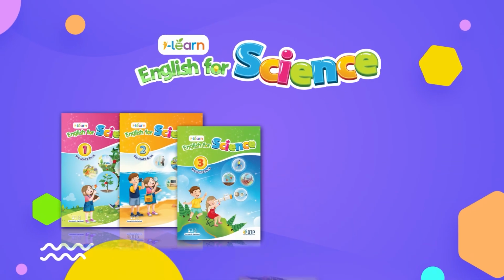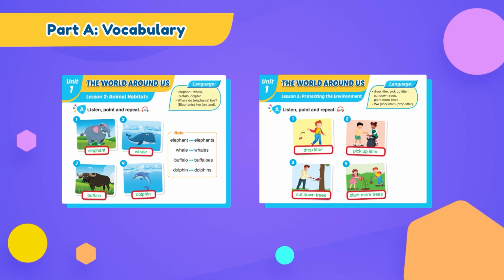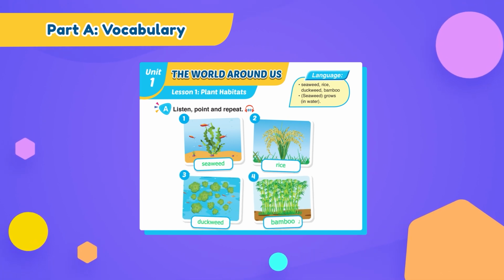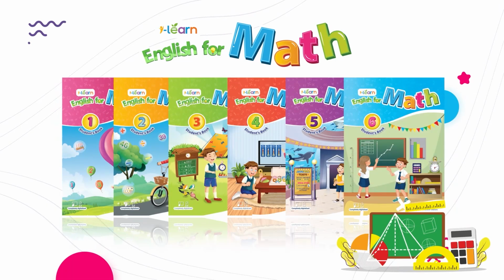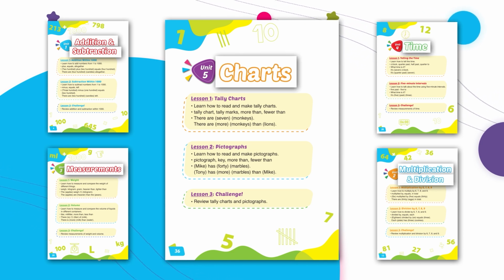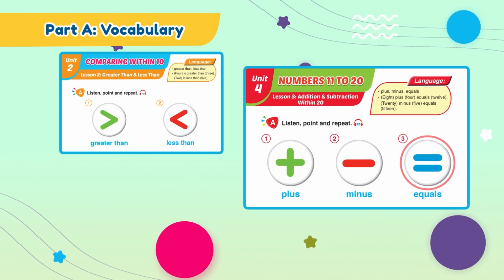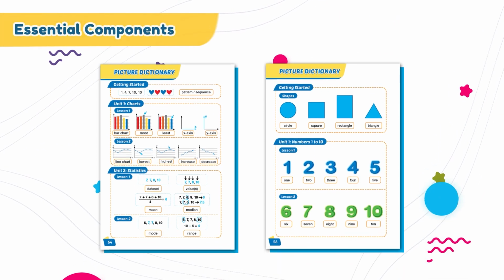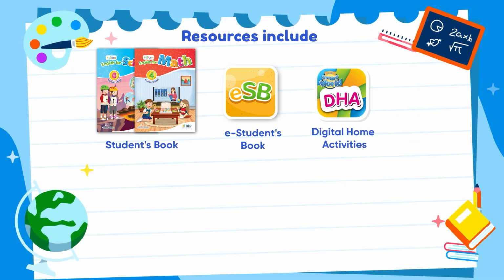i-Learn English for Math & Science (Vietnamese Version) - Introduction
i-Learn English for Math & i-Learn English for Science – Explore the World of Math & Science – In English!

This 6-level series is specially designed for primary school students, building essential English skills while exploring core Math and Science concepts. Each unit is aligned with the school curriculum, featuring age-appropriate topics, hands-on activities, and a CLIL approach that keeps students engaged and confident using English in real-world academic contexts.

👉 Perfect for bilingual classrooms and young learners curious about how the world works — in English!
📚DTP EDUCATION SOLUTIONS
▪️ Address: 168 Phan Van Tri, An Nhon Ward, Ho Chi Minh City